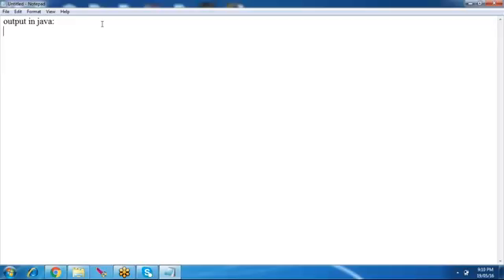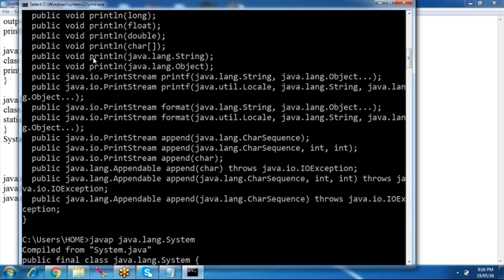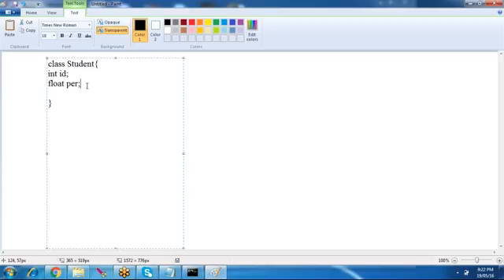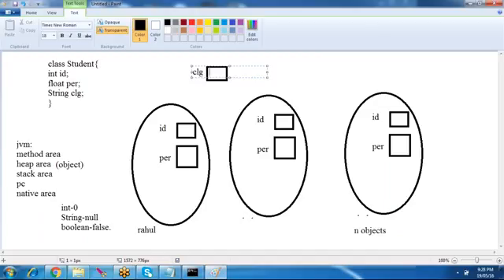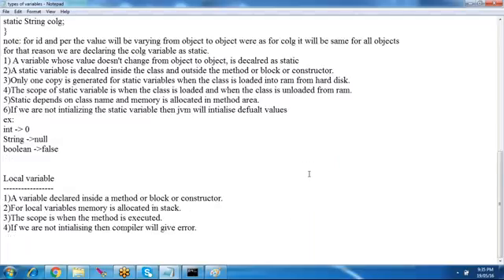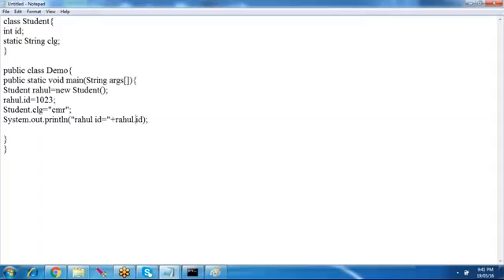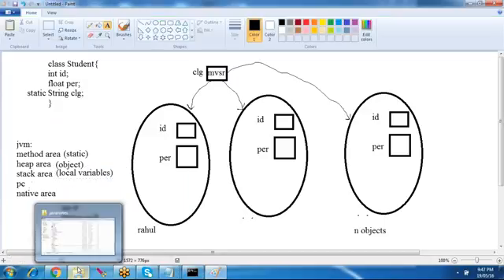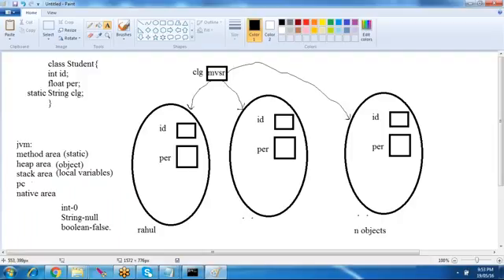java class lesson 3